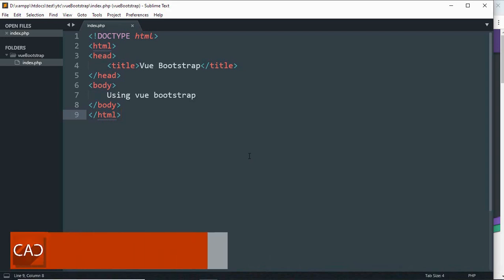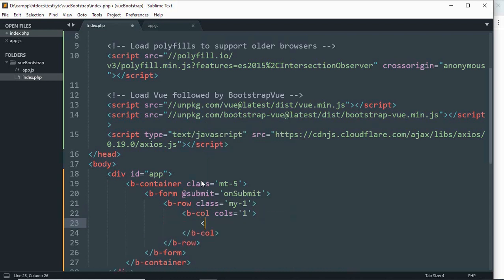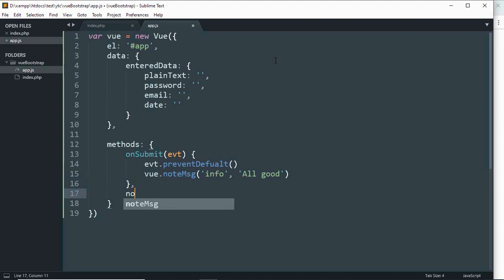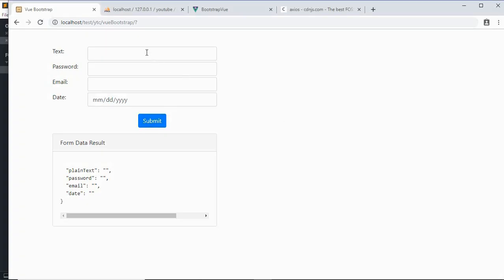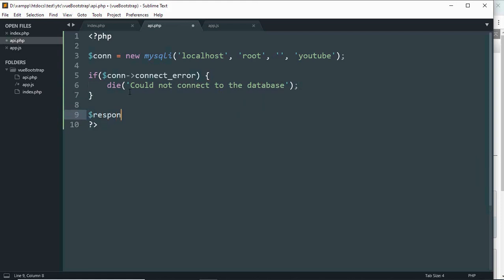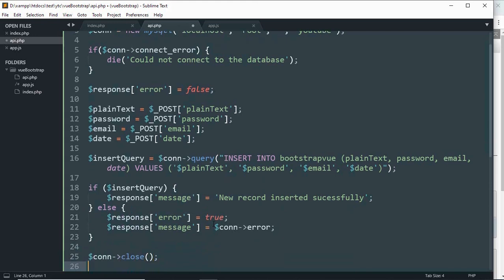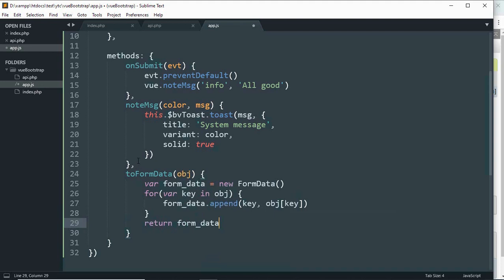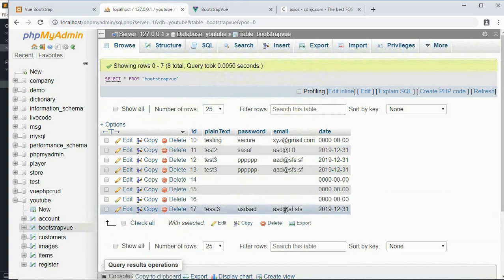How to Send and Store data on MySQL using PHP, BootstrapVue, and Axios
Do you want to store your client records on your MySQL database table by using PHP, BootstrapVue, and Axios then this video is just for you.